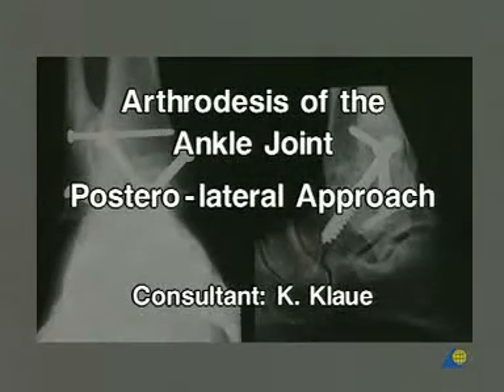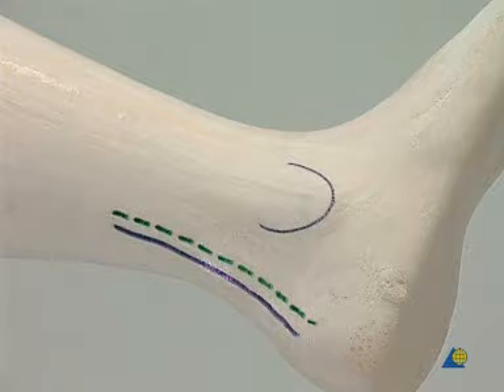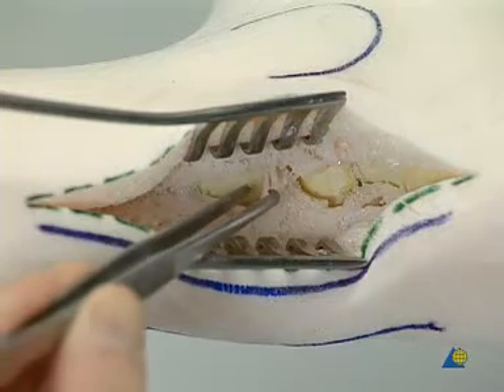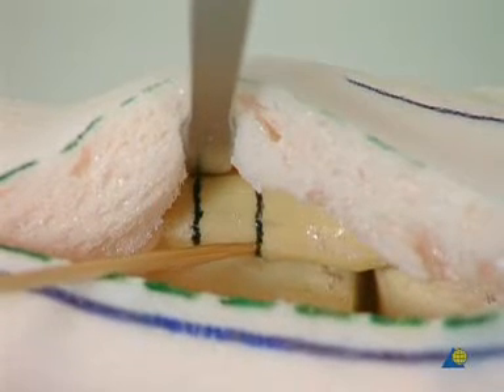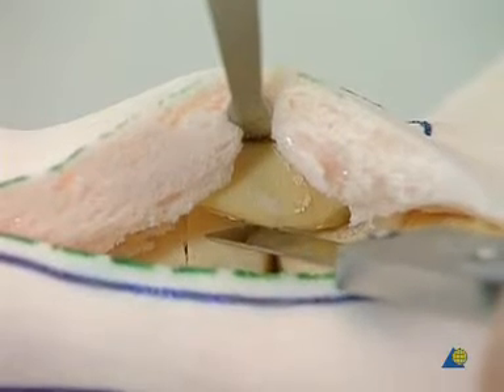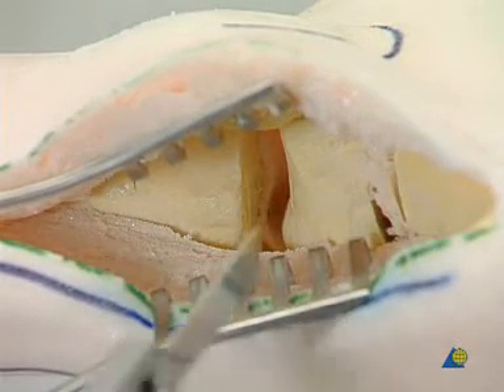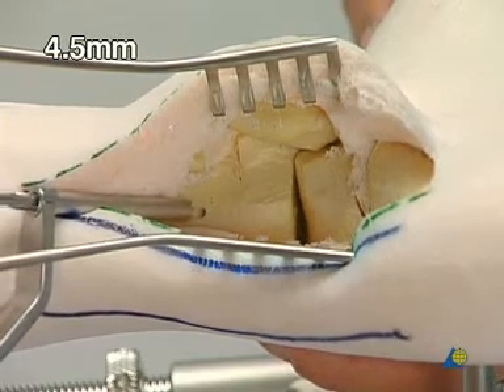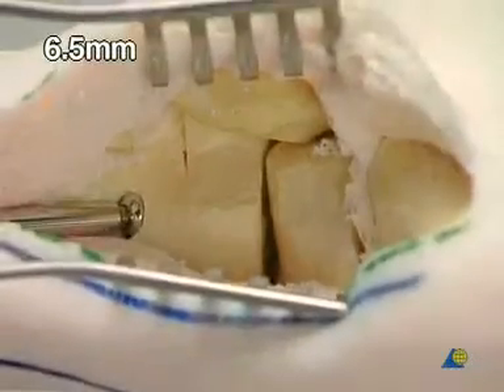arthrodesis of the ankel joint postero lateral approach